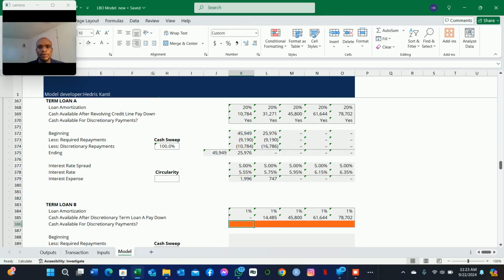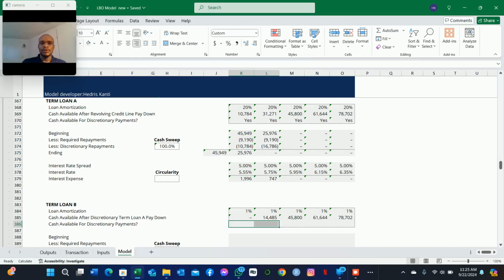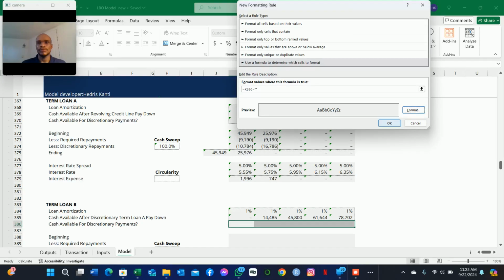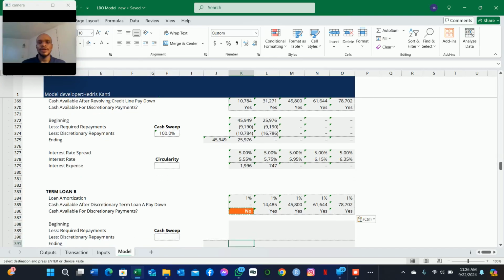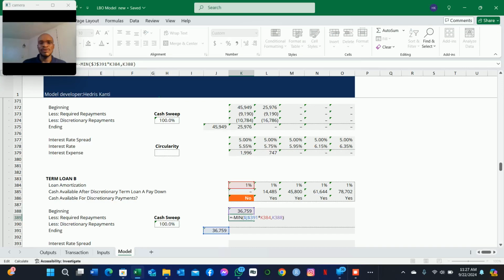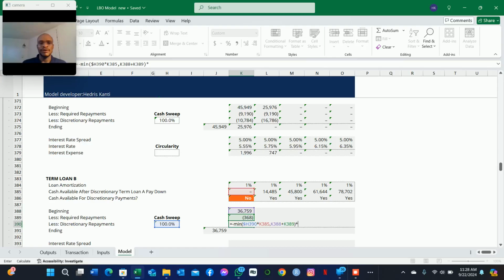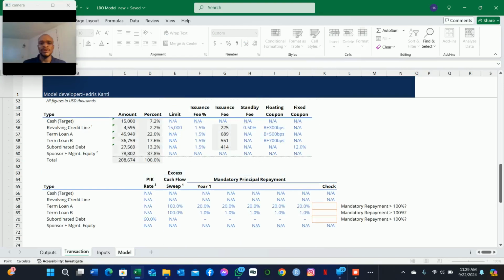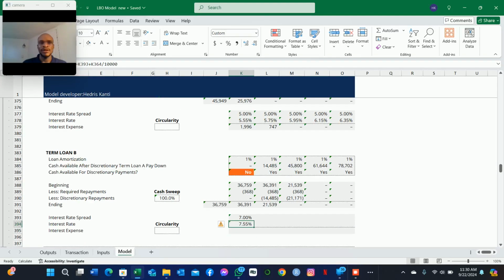term loan b 2